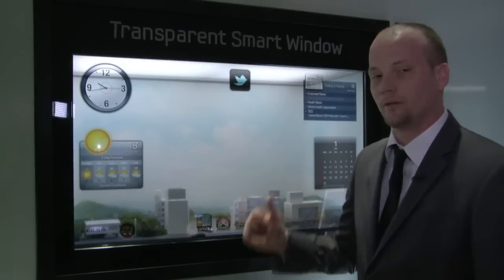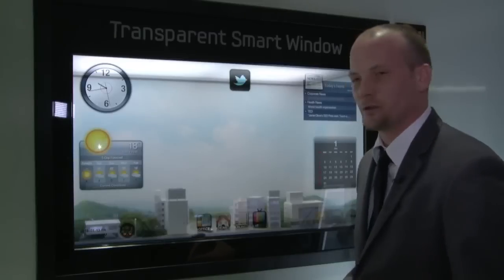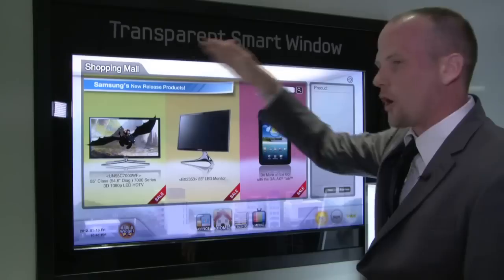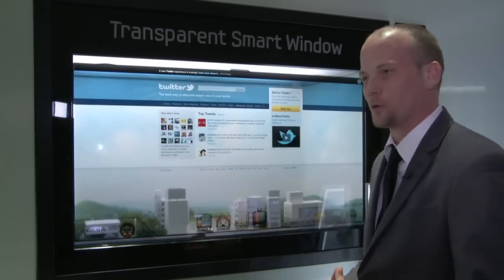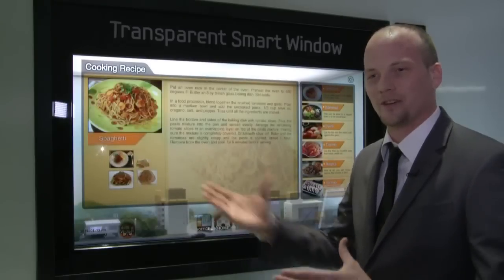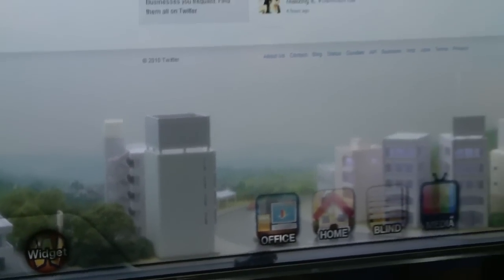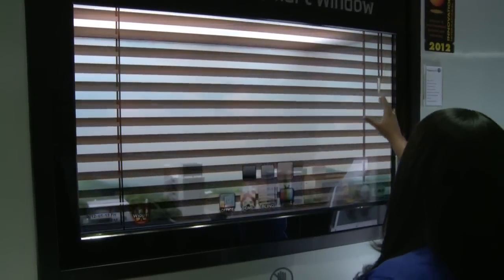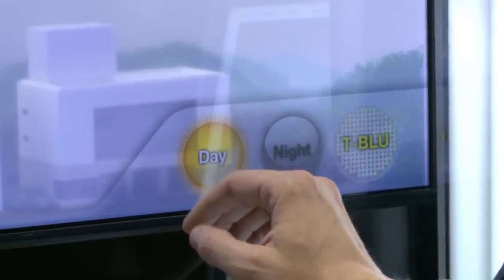Taptl Samsung Transparent Smart Window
The coolest Technology at V&C Technology, Inc.